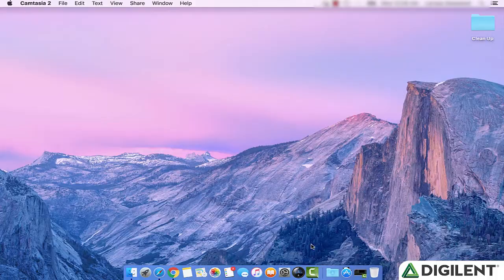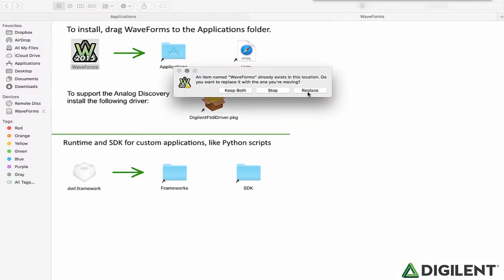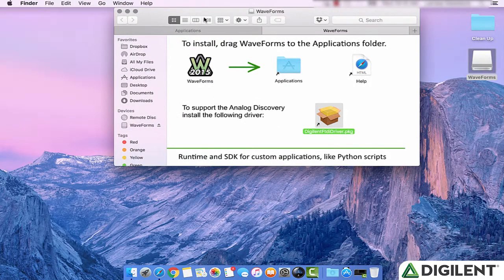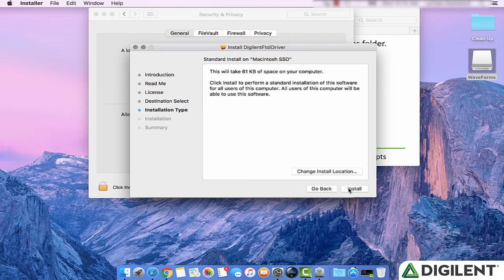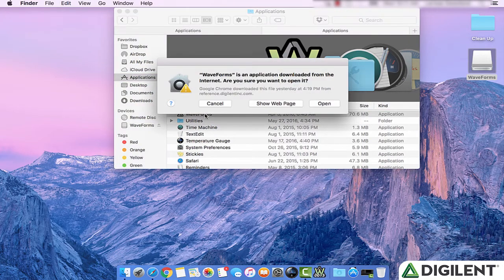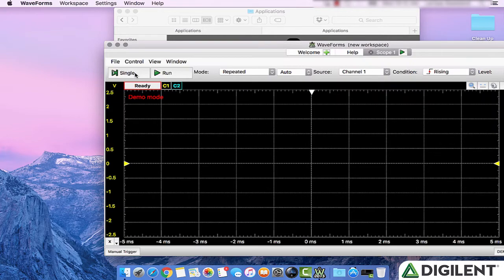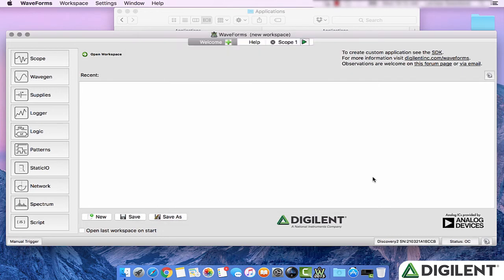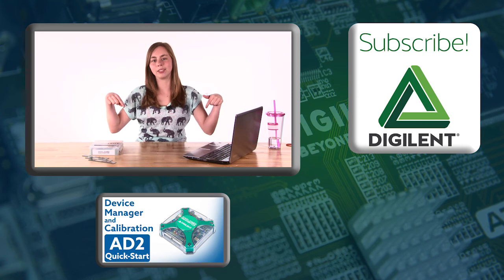Analog Discovery 2 Quick-Start: Video 2b - Installing WaveForms on Mac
Kaitlyn Franz walks through the process of installing WaveForms2015 on a Mac.

PLEASE NOTE: some of the features in this video require the latest version of WaveForms 2015. The current version is 3.3.5.

Kaitlyn has also written several instructables which go over the same information that is covered in this video series, found

Kaitlyn has written a series of blog posts about the Analog Discovery 2 which can be found